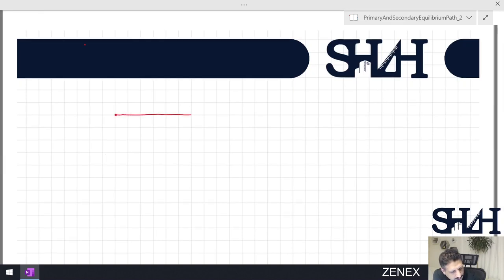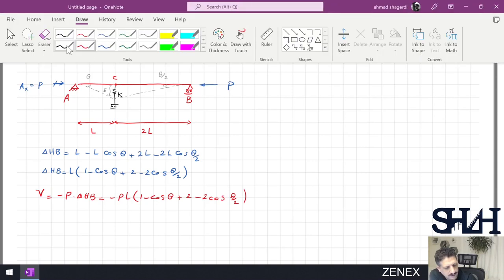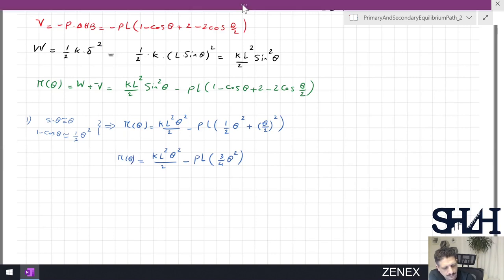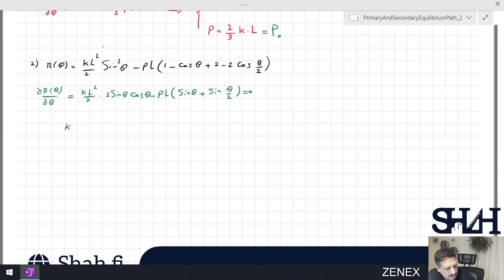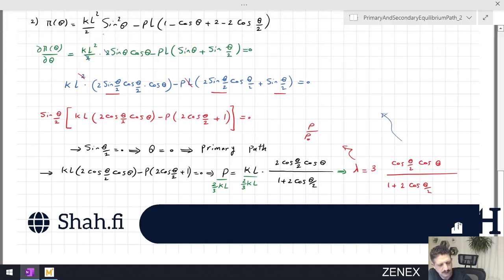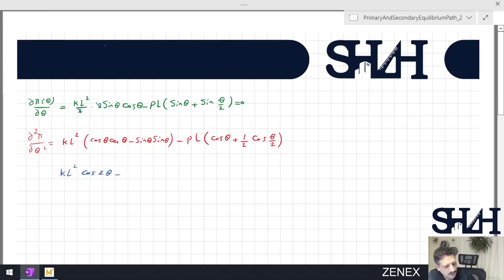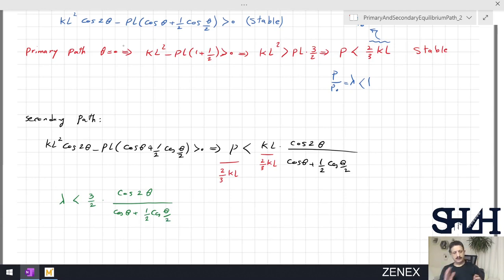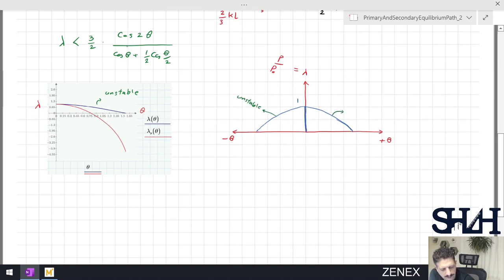004 Primary And Secondary Path Equilibrium Translational Spring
Two rigid elements are connected with a hinge at point c with a translational spring with a constant stiffness of k. The system is under a compressive load of P at the end B, supported by a roller. By increasing the compressive load, the system will buckle.
a) Determine the total potential energy of the system.
b) Determine the primary and secondary paths.
c) Check the paths in terms of being stable or unstable.